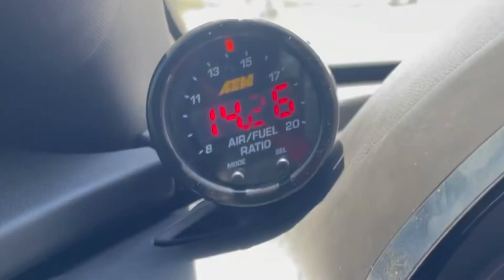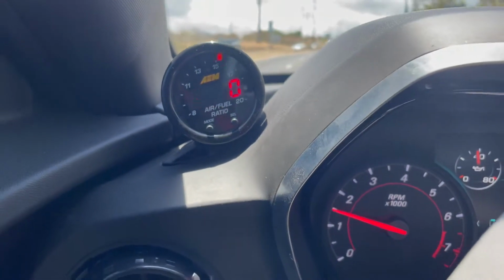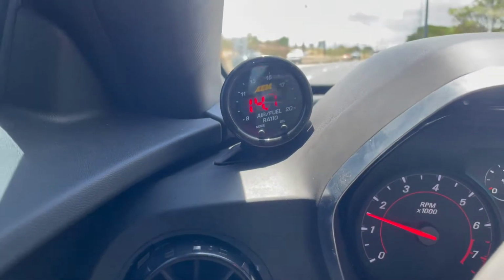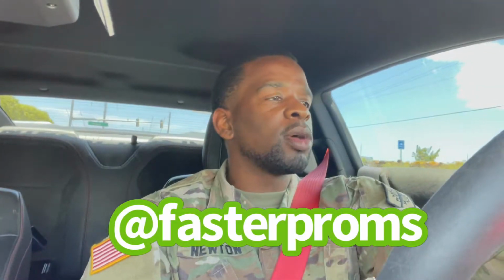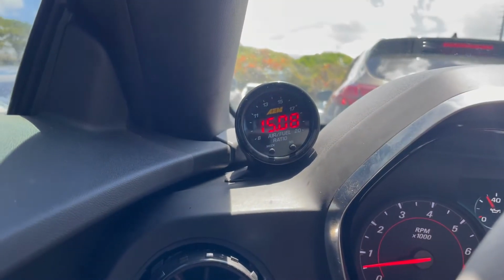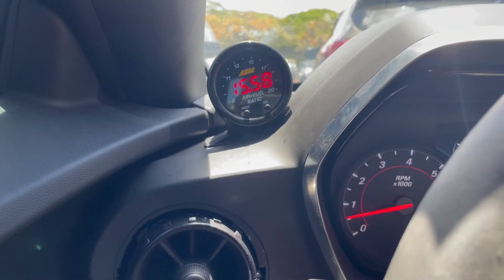Update On My Camaro Zl1 Build